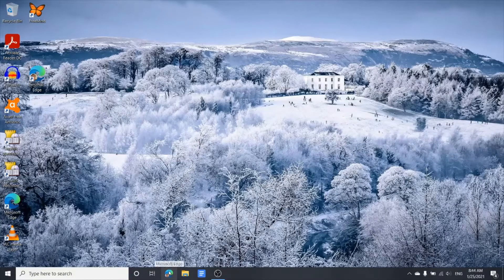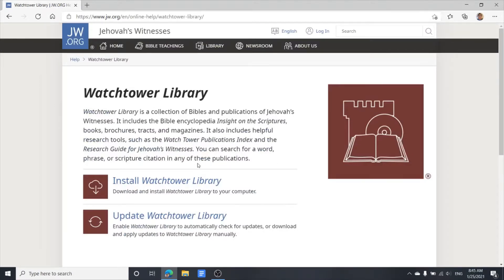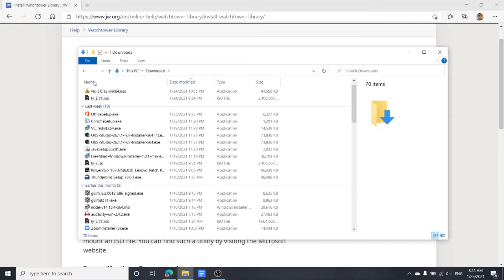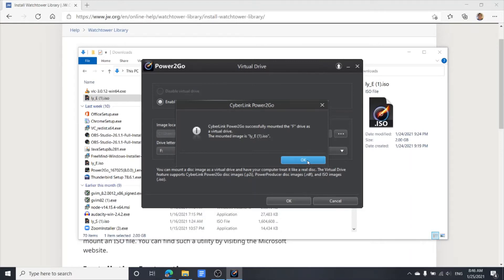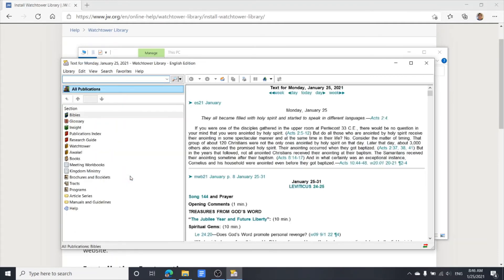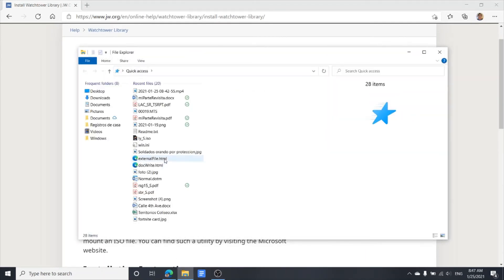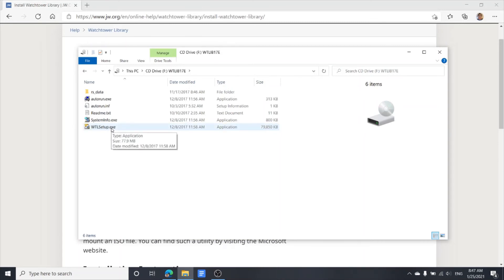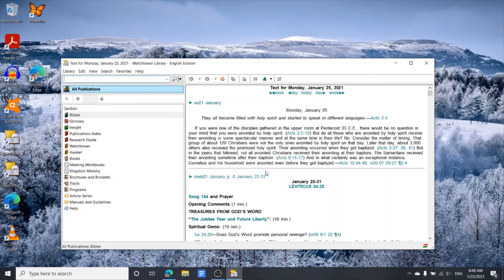Installing Watchtower Library on Windows 10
How to install Watchtower Library on Windows 10. The reason I decided to make the video is because recently I struggle a lot install it .